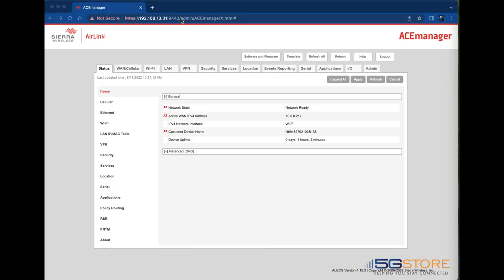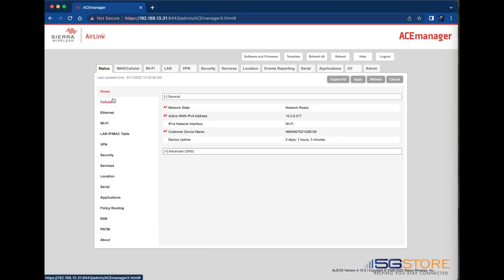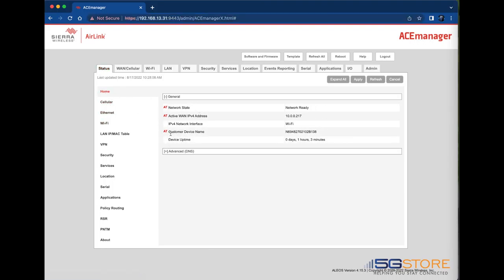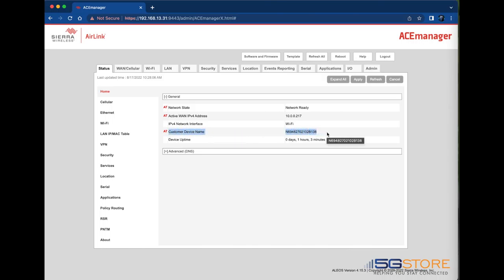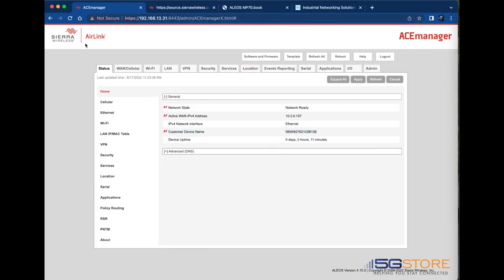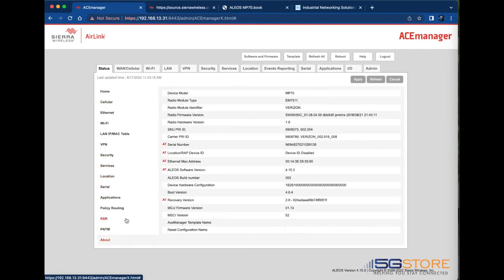Sierra Serial Number - How to Find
Other than the box and the hardware itself, if you need to find the serial number, we’ll show you through the web administration page.